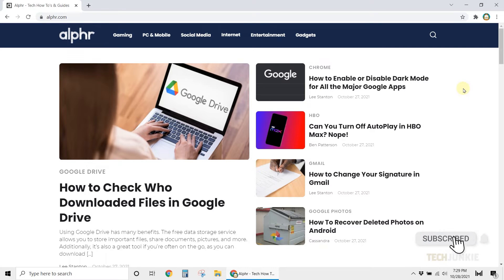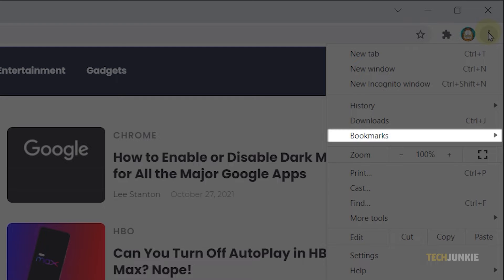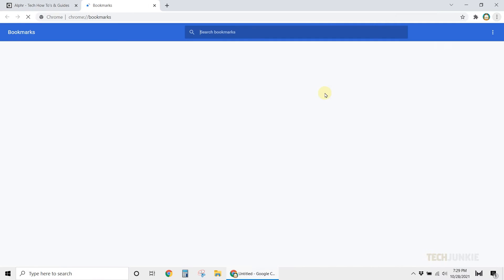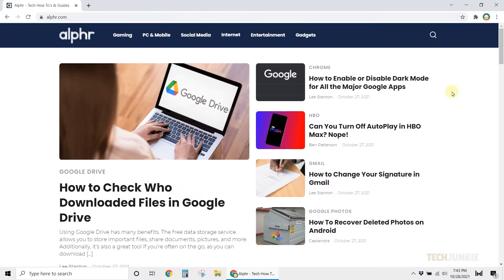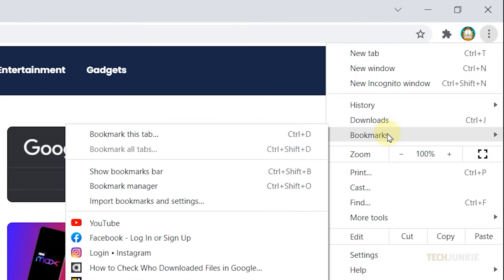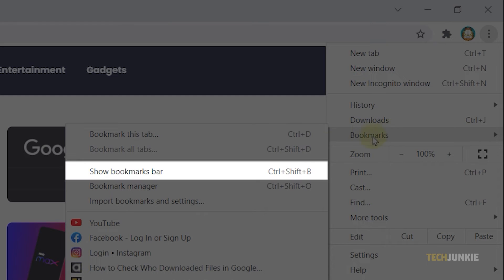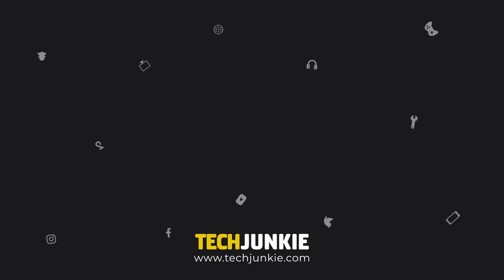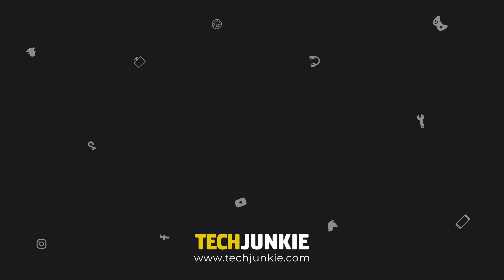How to Search Bookmarks in Google Chrome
The bookmark feature in Google Chrome is certainly very convenient. If you always browse and bookmark websites, here are two methods to easily access and search bookmarks in chrome.